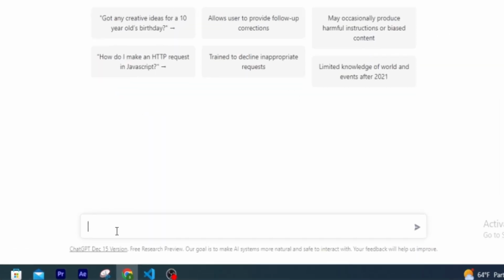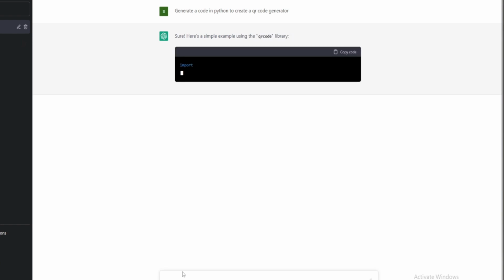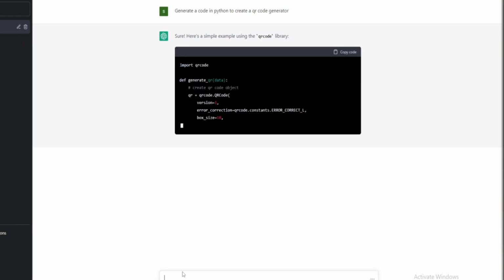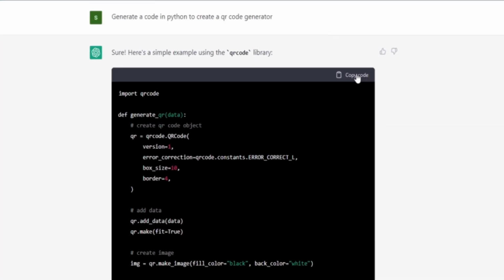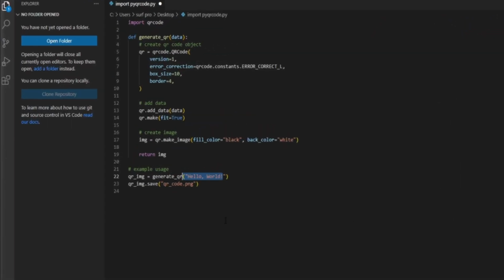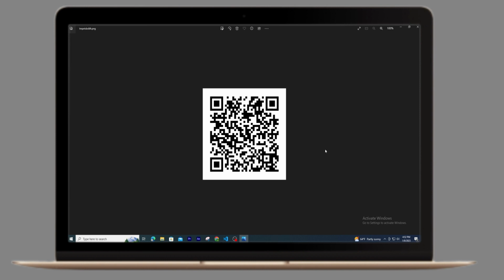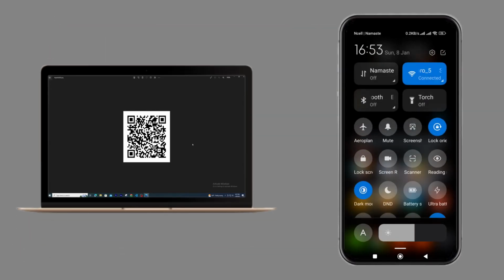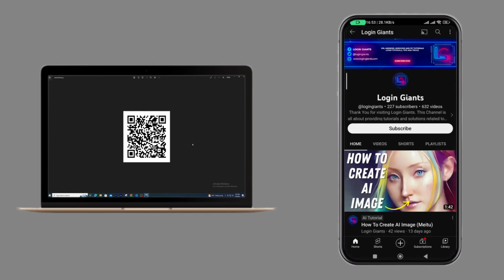Create Your Own QR Code | Generate QR Codes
In this ChatGPT tutorial, you'll learn How To Create Your Own QR Code Generator.